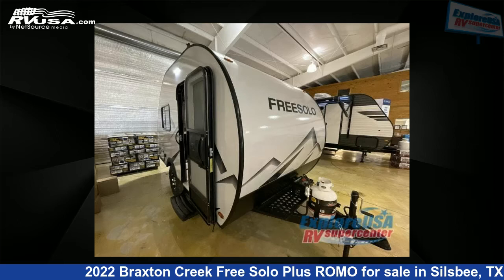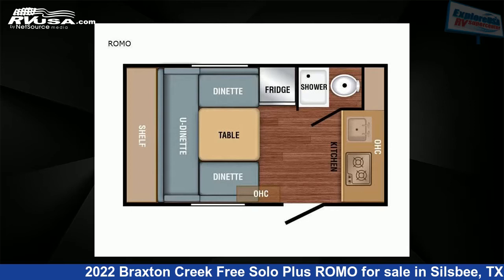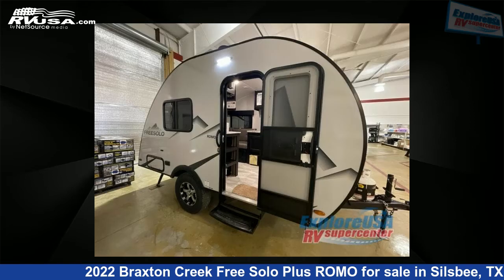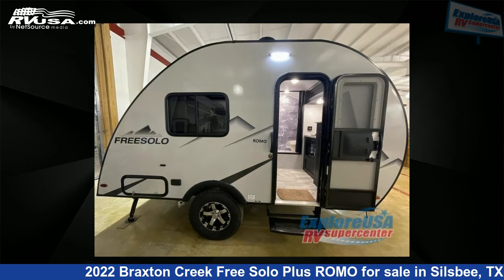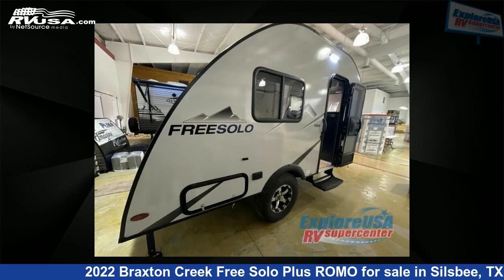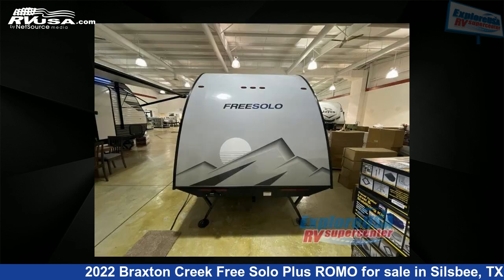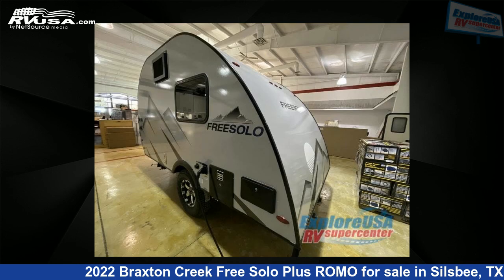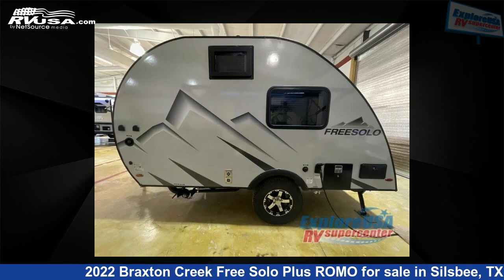Amazing 2022 Braxton Creek Free Solo Travel Trailer RV For Sale in Silsbee, TX | RVUSA.com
This 2022 Braxton Creek Free Solo Plus ROMO is a Travel Trailer RV. It is located in Silsbee, TX 77656 and is offered for sale by ExploreUSA RV Supercenter - Beaumont North, TX. This New Braxton Creek Is 15' 0" in length and features a STANDARD interior, sleeps 2, and 21 gal fresh water capacity. The floorplan layout of this Travel Trailer features U-Shaped Dinette.

ExploreUSA RV Supercenter - Beaumont North, TX is a dealer for brands like: and offers the following rv services: Parts/Accessories, Service. For more information and pricing on this unit, To see all units available for sale by ExploreUSA RV Supercenter - Beaumont North, TX,